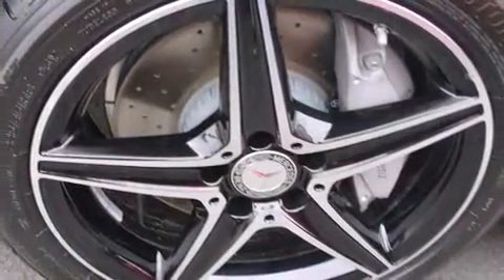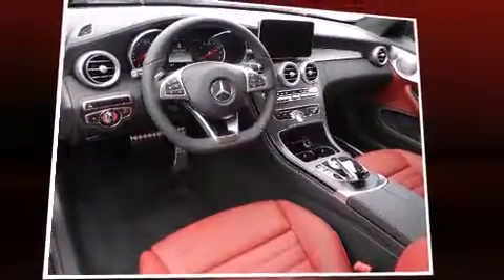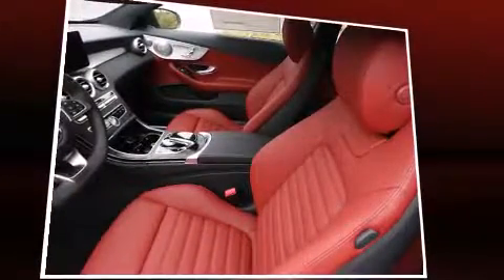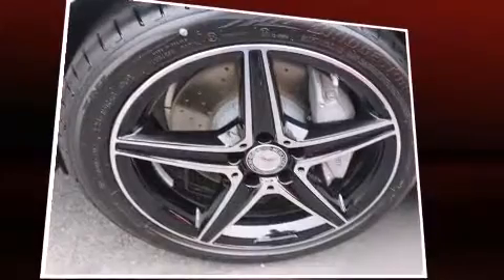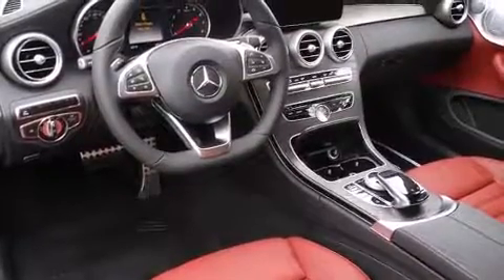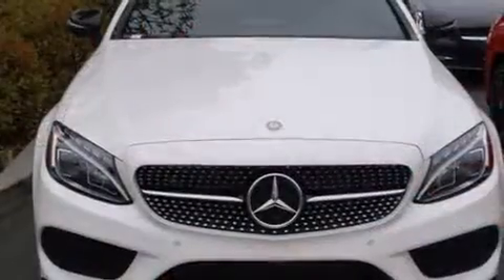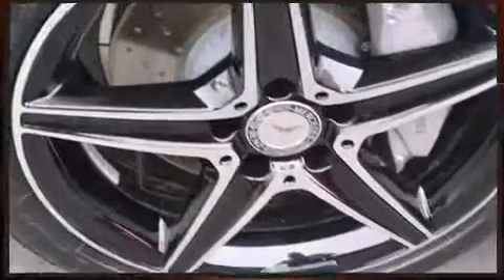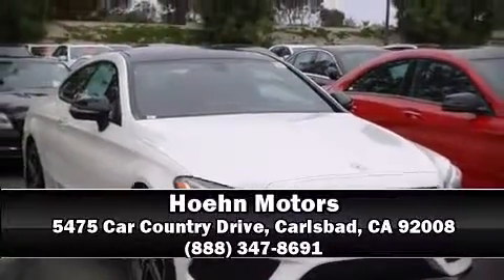2017 Mercedes-Benz C-Class C300 in Carlsbad, CA 92008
Hoehn Motors
5475 Car Country Drive

This 2 door, 4 passenger coupe provides a satisfying ride for all passengers. Mercedes-Benz made sure to keep road-handling and sportiness at the top of it's priority list. Under the hood you'll find a 4 cylinder engine with more than 200 horsepower, and for added security, dynamic Stability Control supplements the drivetrain. A turbocharger is also included as an economical means of increasing performance. Mercedes-Benz prioritized fit and finish as evidenced by: a built-in garage door transmitter, an automatic dimming rear-view mirror, front dual-zone air conditioning, heated door mirrors, power windows, remote keyless entry, and power front seats. For drivers who enjoy the natural environment, a power moon roof allows an infusion of fresh air. Mercedes-Benz ensures the safety and security of its passengers with equipment such as: dual front impact airbags with occupant sensing airbag, front SIDE impact airbags, traction control, brake assist, anti-whiplash front head restraints, a security system, an emergency communication system, and 4 wheel disc brakes with ABS. You'll never lose visibility with rain sensing wipers, which activate automatically when the drops start to fall. We have a skilled and knowledgeable sales staff with many years of experience satisfying our customers needs. They'll work with you to find the right vehicle at a price you can afford. We are here to help you.